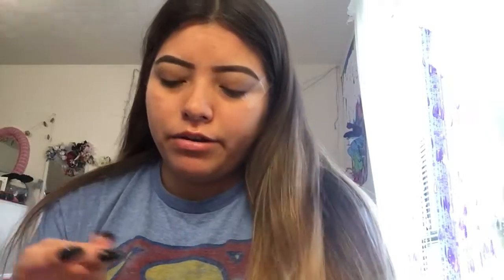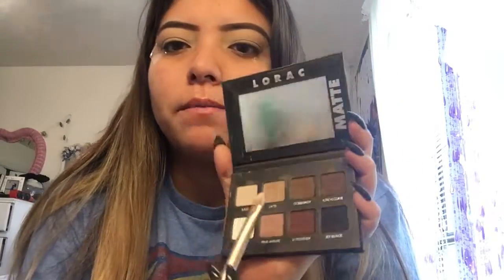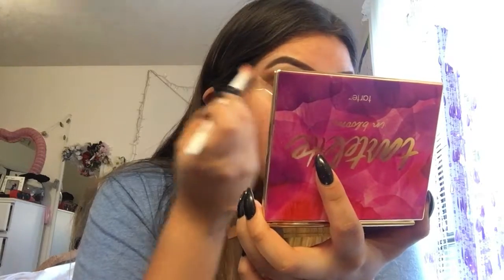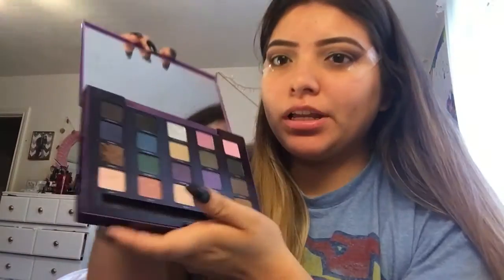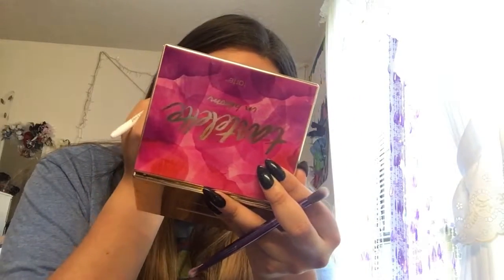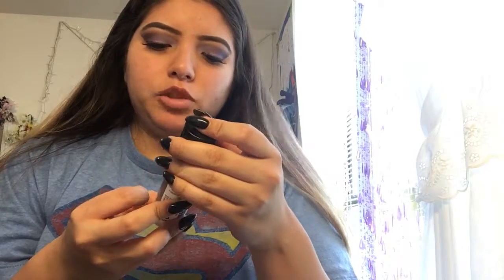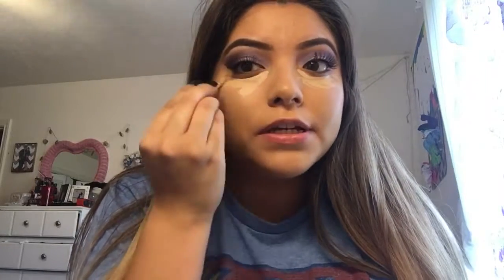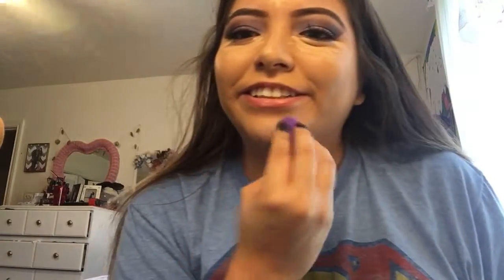Going out look | Purple Smoky Eyeshadow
Hey guys, this is an pre-recorded video from a while back. I never got a chance to upload so here it is!
I was getting ready for a party I had after work so i created this going out look. Hope you guys enjoy!